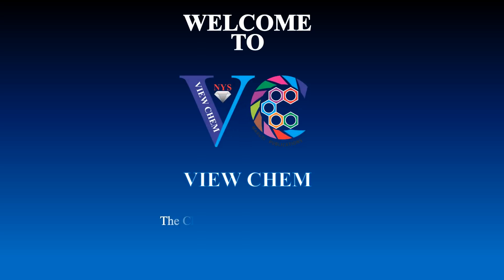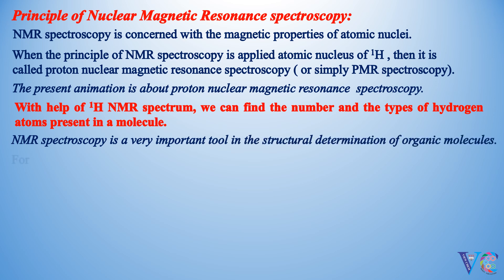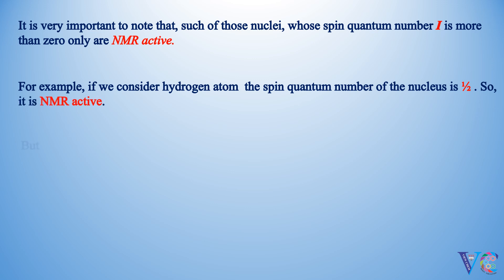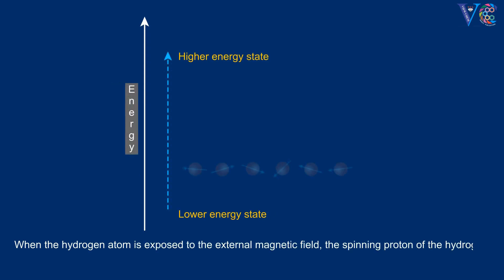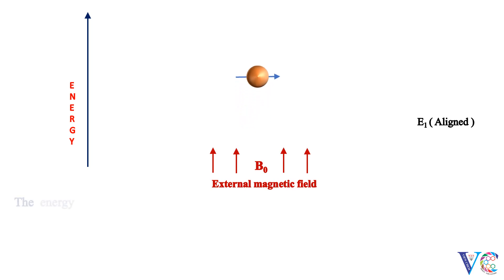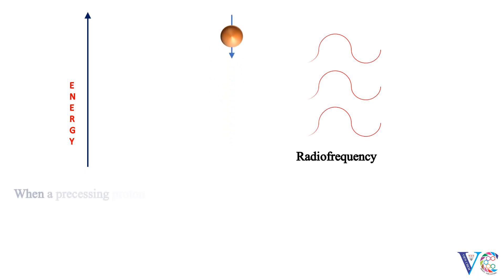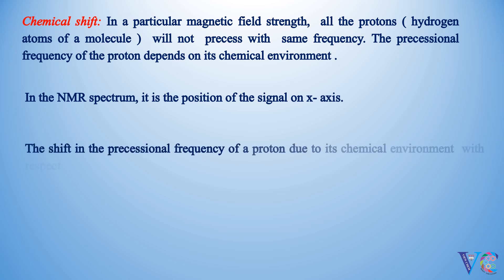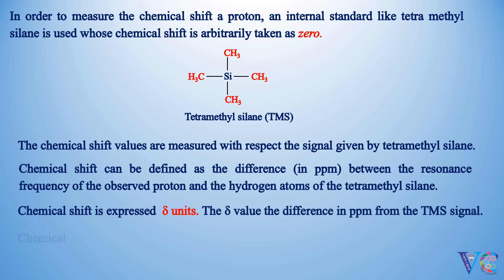Principle of NMR spectroscopy ( excellent visual presentation, chemistry animations)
Principle of NMR spectroscopy is presented visually in a simple and clear way.This video is useful for the students of FIRST YEAR OF ENGINEERING COURSE , (10 + 2) level,   first year of bachelor's degree in science, students of applied chemistry/industrial chemistry  and for the students preparing for competitive examinations like IIT JEE/NEET and also for the post graduate students of chemistry .